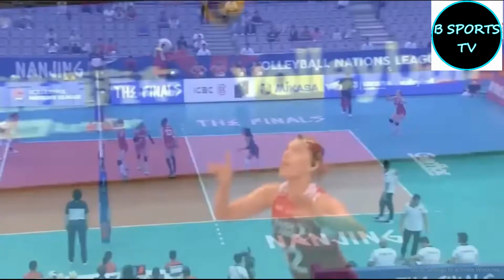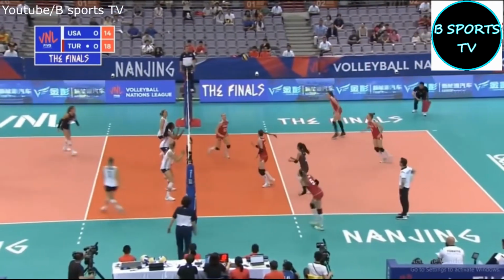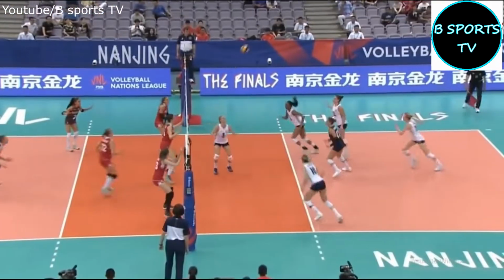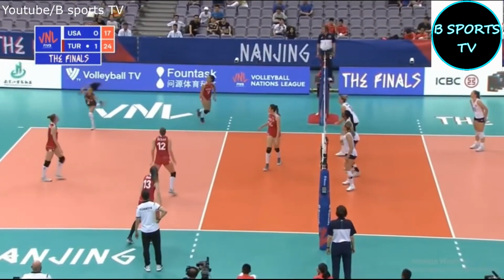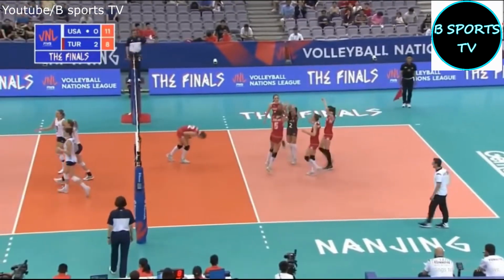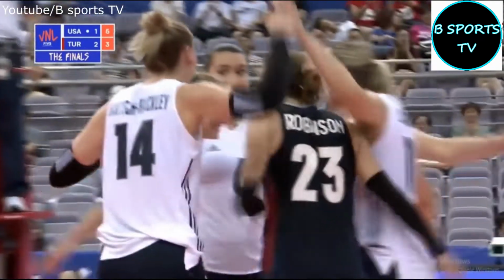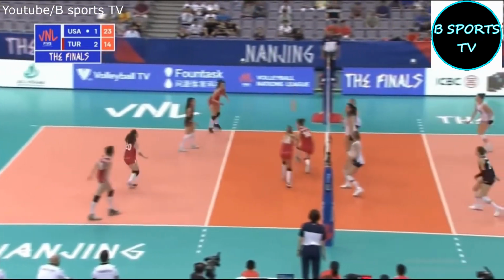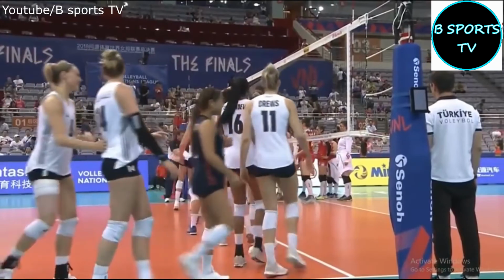USA vs Turkey Women’s VNL 2018 (FİNAL 6)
VNL 2018 SON 6 TAKIM MAÇLARI